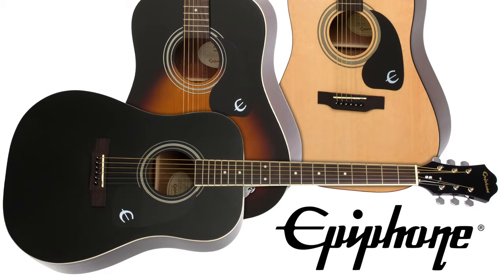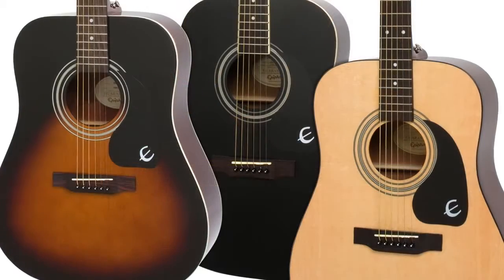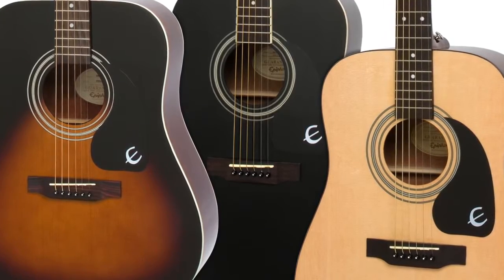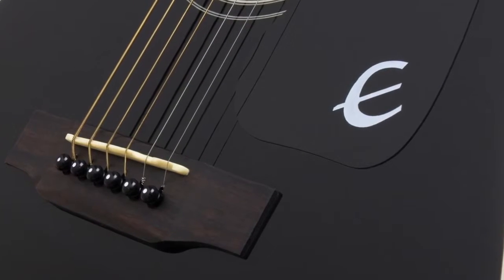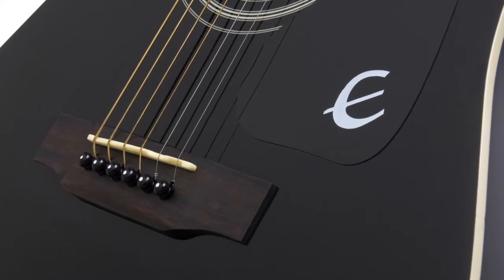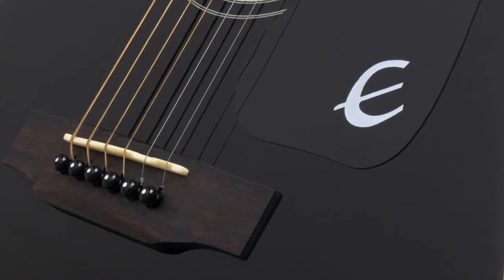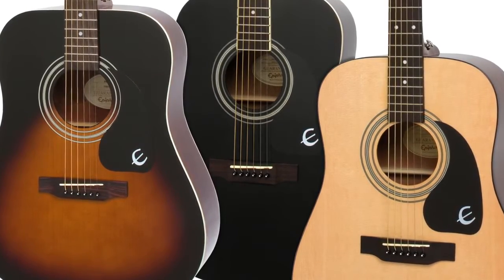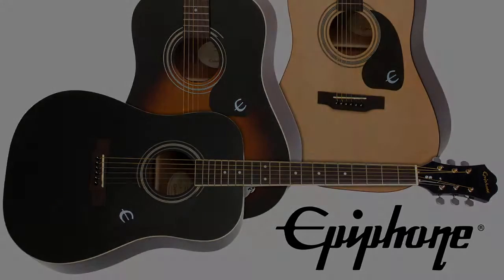The Epiphone DR 100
The DR-100 has long been our best-selling acoustic guitar with the look, sound, and build quality that first time players and professionals expect to find when they pick up an Epiphone. The dreadnought is considered the classic go-to shape for bluegrass, folk, rock, country, and everything in-between. The dreadnought sound is commanding when required, but its balanced sound means that at any volume, you can be heard and hear yourself well, too.